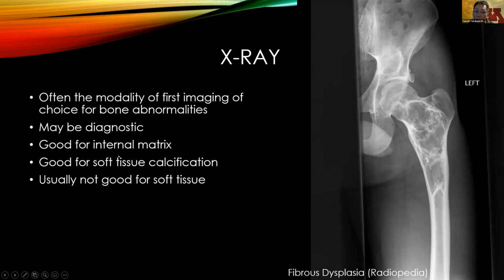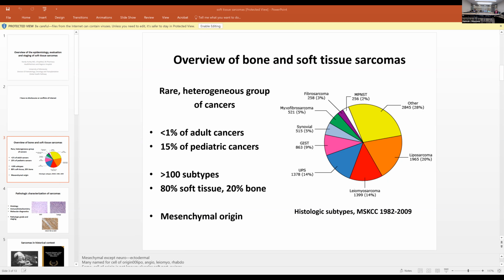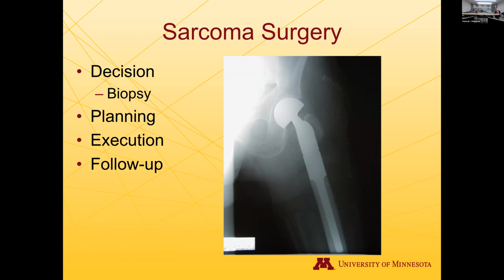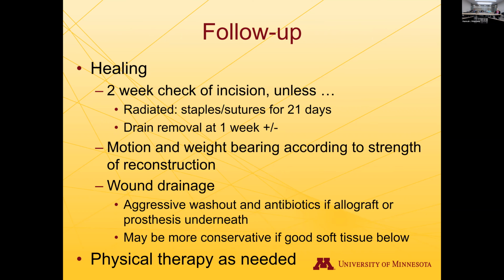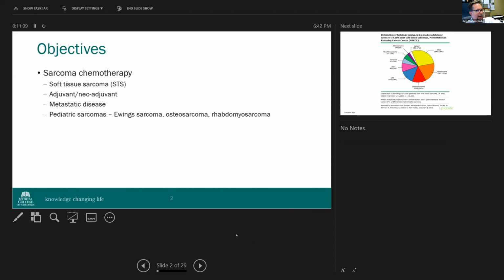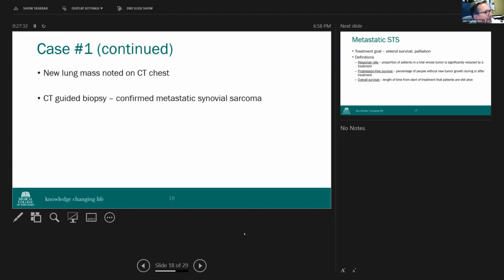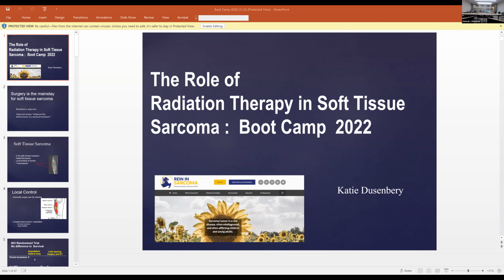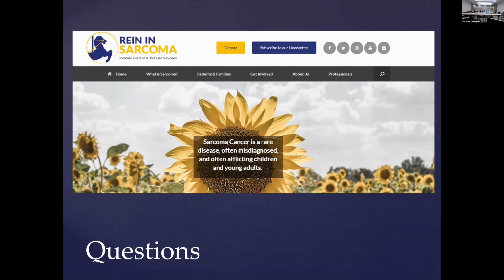Rein in Sarcoma: Sarcoma Scholar Bootcamp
Sarcoma experts discuss sarcoma basics, orthopedics and radiation oncology.